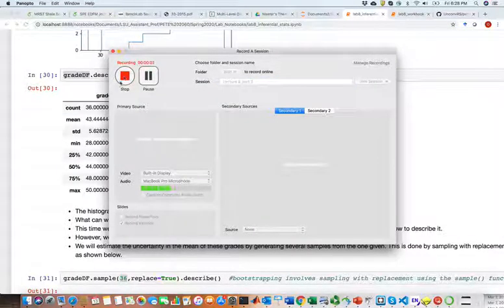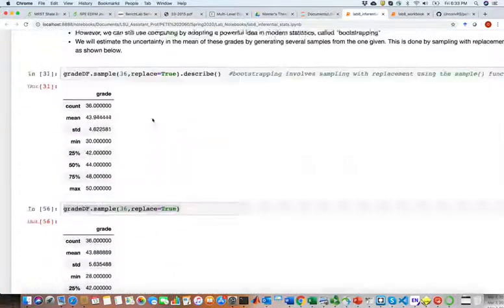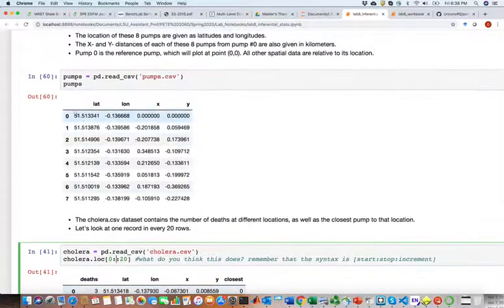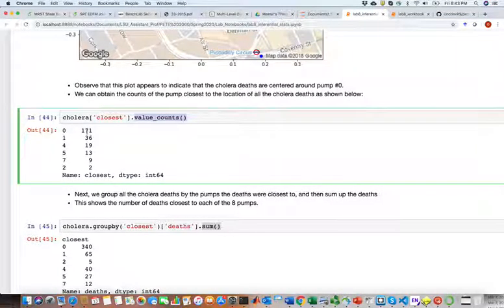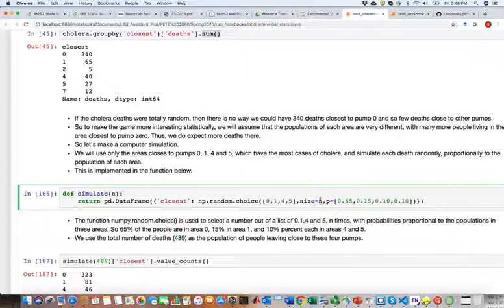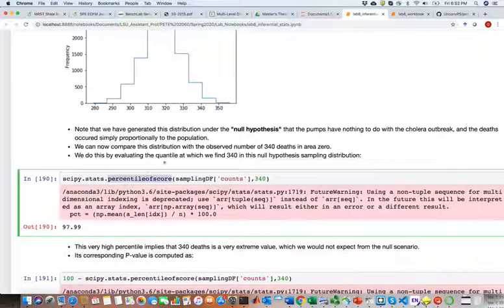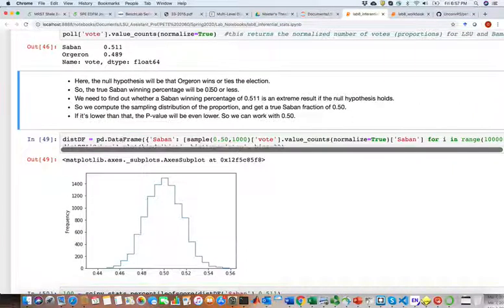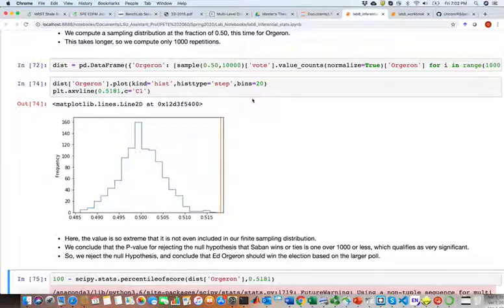Lecture 8 part 3